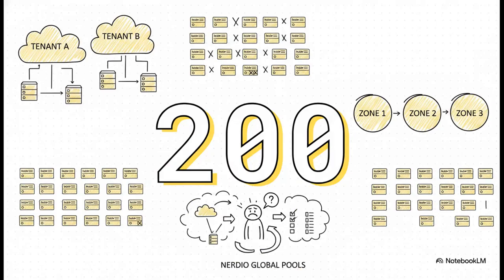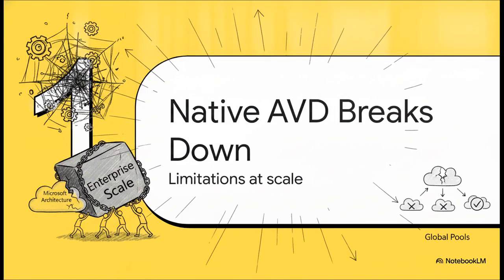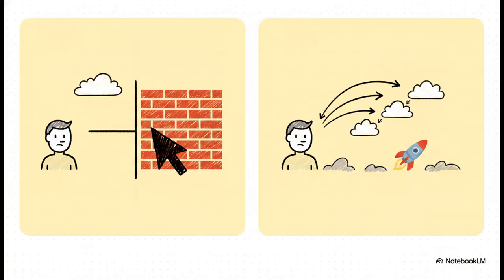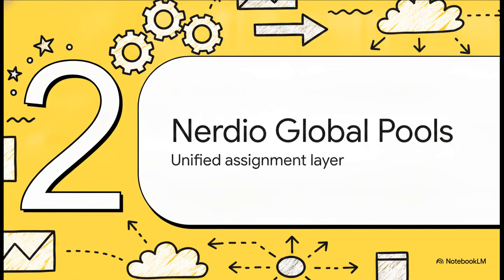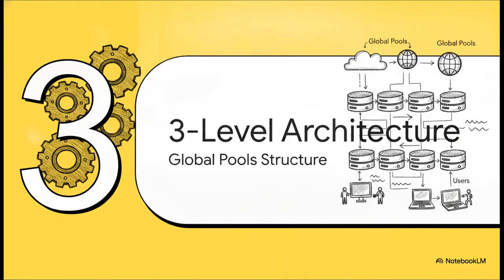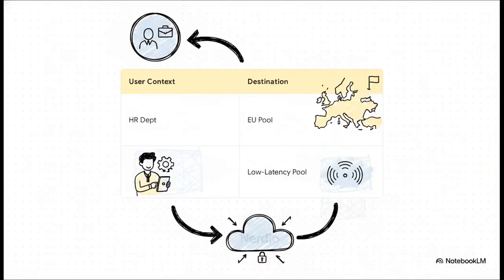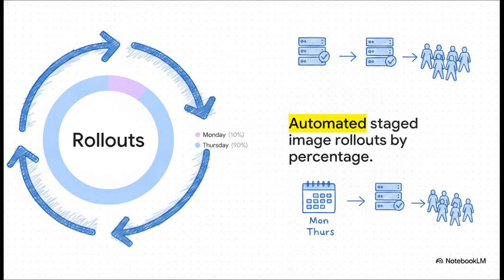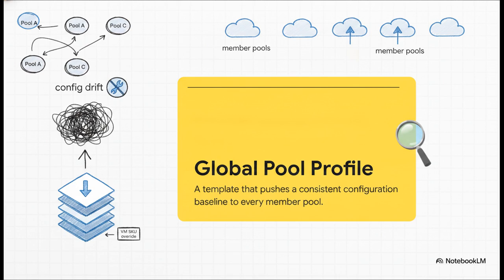Nerdio Global Pools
Full rundown of Nerdio Manager for Enterprise 8.1 features and new capabilities.  Based on blog written by Dave Fiske.